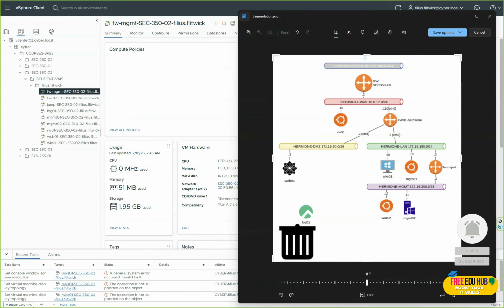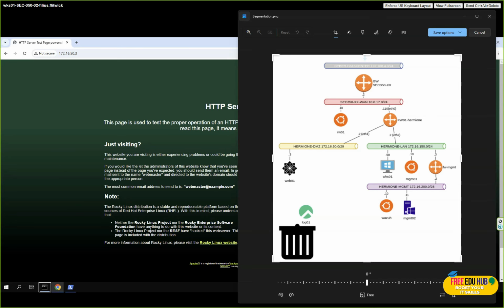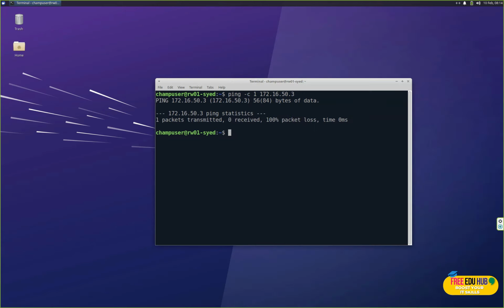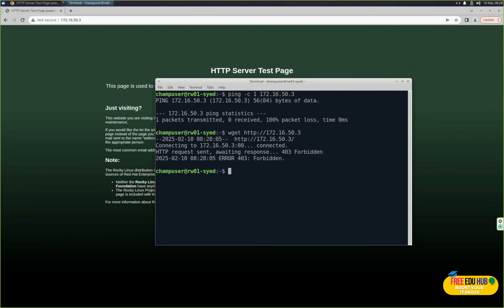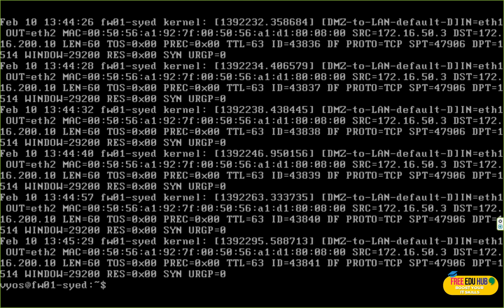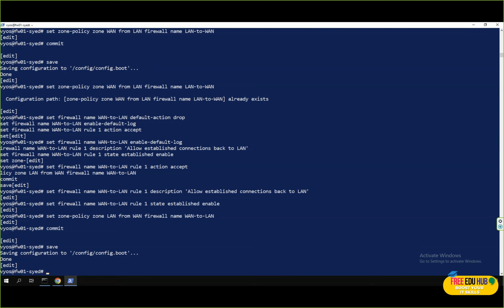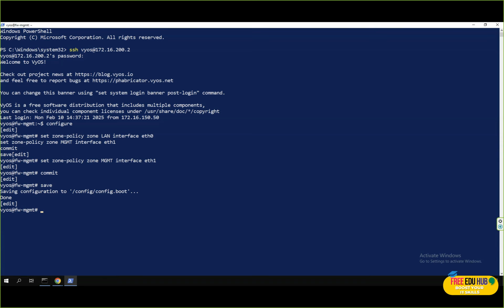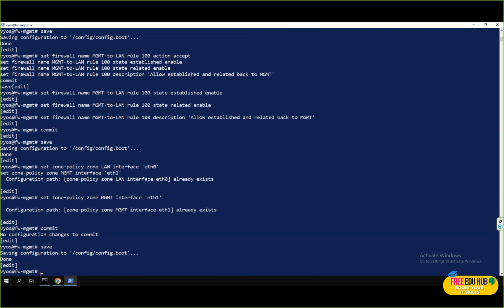VyOS Firewall Essentials: A Comprehensive Lab on Blocking and Allowing Traffic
🚀 Welcome to this hands-on lab on Network Firewalls! In this video, we dive deep into setting up firewall zones, rules, and traffic filtering across LAN, DMZ, WAN, and MGMT networks using VyOS. This is a crucial lab for network security enthusiasts, IT professionals, and cybersecurity students looking to enhance their firewall configuration and traffic control skills.

🔹 What You’ll Learn in This Video: ✅ Configuring fw01 & fw-mgmt firewalls
✅ Creating and linking firewall zones (WAN, DMZ, LAN, MGMT)
✅ Blocking and allowing traffic between different network segments
✅ Implementing default drop and log rules for security monitoring
✅ Troubleshooting firewall rules using logs and debugging techniques
✅ Allowing HTTP, SSH, and Wazuh agent communications through firewalls
✅ Configuring LAN-to-WAN, LAN-to-DMZ, WAN-to-LAN firewall rules

📌 Key Topics Covered:

    Firewall Policy Creation using set firewall name commands
    Zone-Based Firewall Configuration (set zone-policy zone …)
    Traffic Filtering and Rule Logging
    Testing Network Traffic with Ping, Curl, and SSH
    Real-time Firewall Debugging and Log Analysis

This video is perfect for cybersecurity students, network engineers, IT admins, and ethical hackers looking to gain hands-on experience with firewall management and network security.